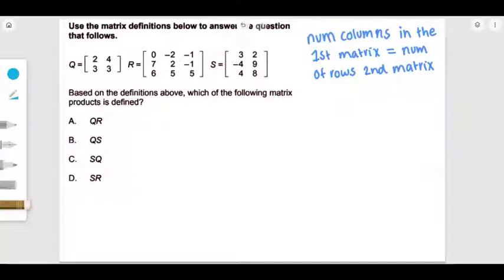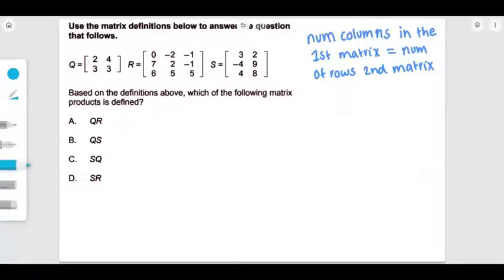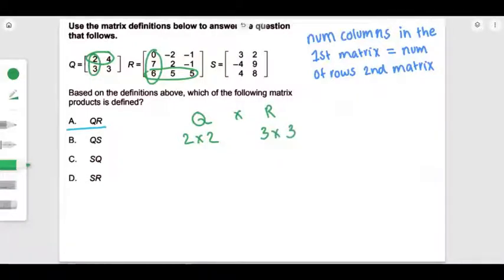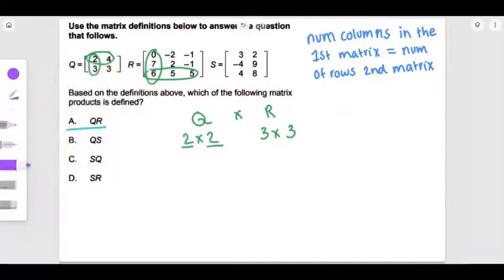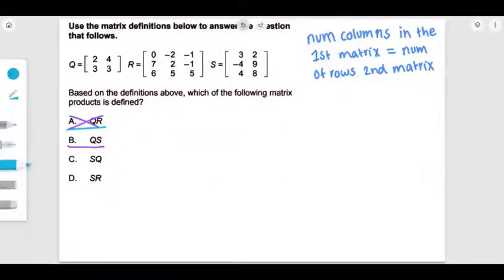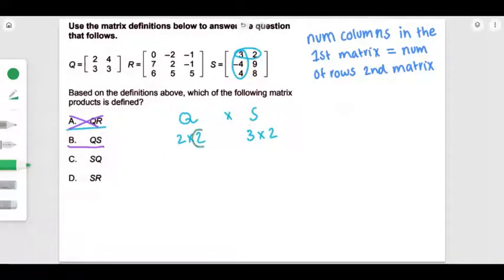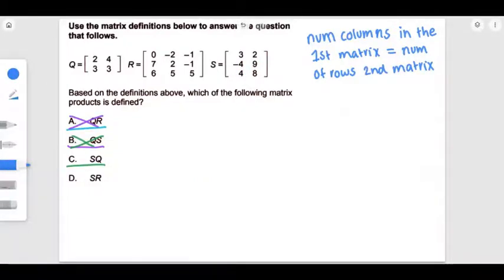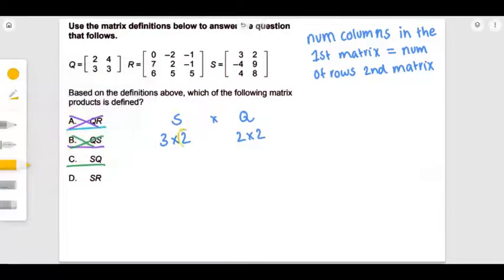When is matrix multiplication defined?